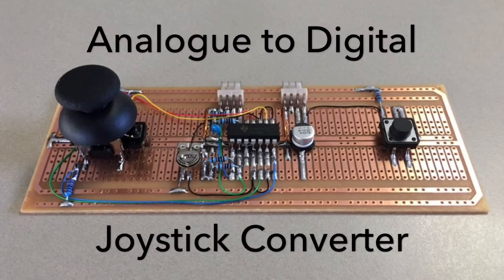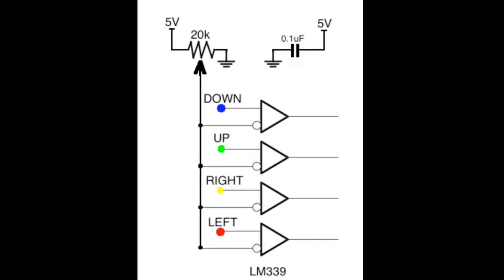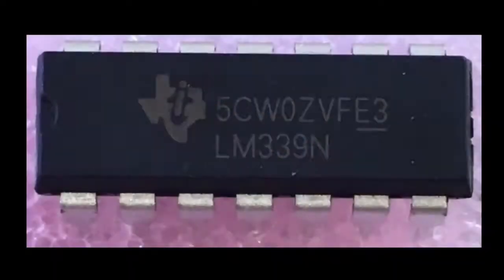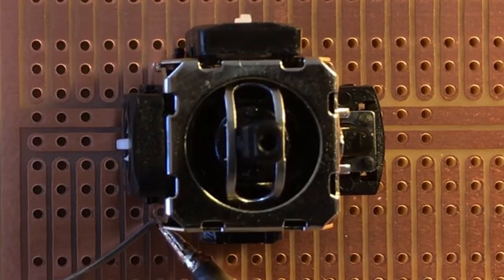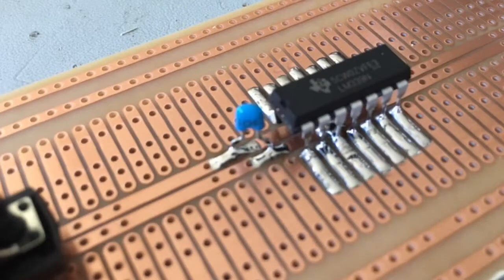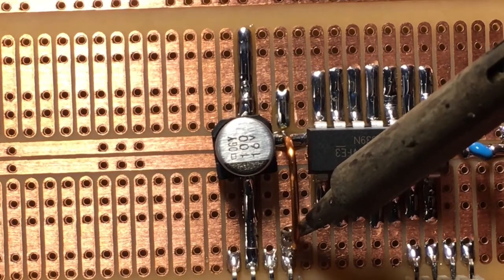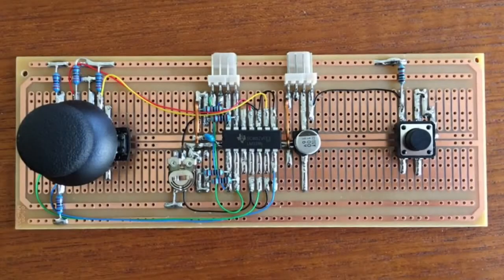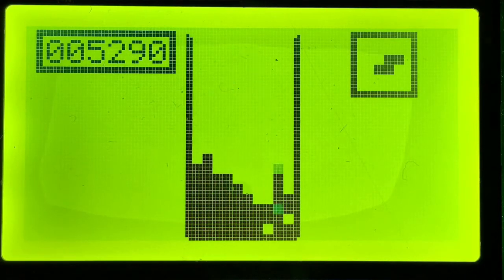Analogue to Digital Joystick Conversion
Hi Guys :) This video covers building an interface to use an unmodified analogue joystick as a digital joystick for use with microcontrollers, or other applications. This particular circuit is not my own, just a tutorial. The circuit description was found on EEVBlog forum, and has been posted on other websites.

Circuit Description: The potentiometers with pullup resistors at each end form four adjustable resistor dividers where the pot wiper terminals are ground for all of them. As any pot wiper is moved closer to a track end, the corresponding comparator input is presented with a voltage approaching zero. Whenever a voltage lower than the reference voltage at the comparator negative input pins (taken from the wiper of the 20k PCB pot) is presented to the corresponding direction input, the comparator for the particular direction is sent low.